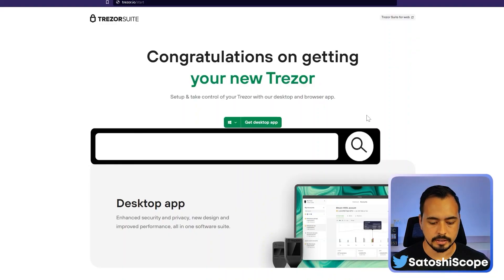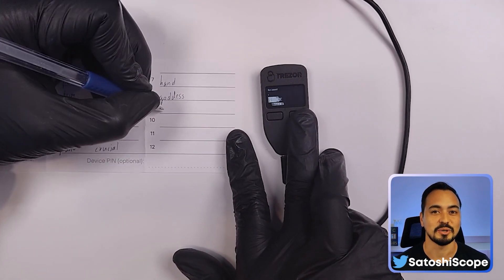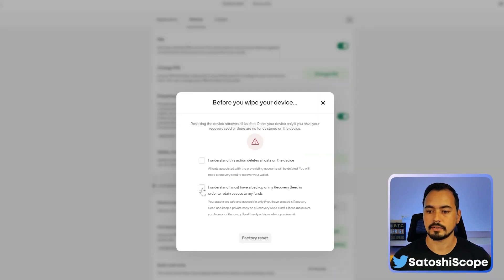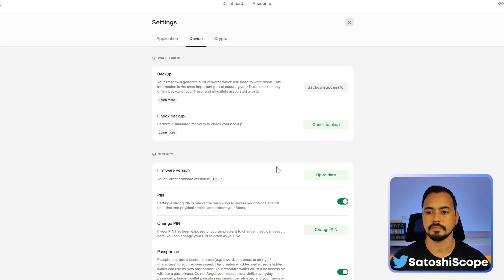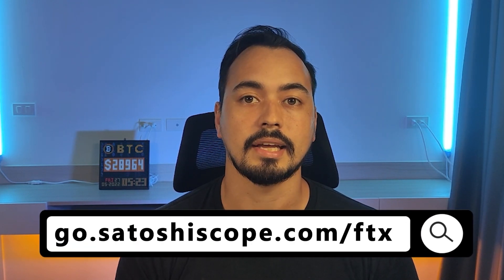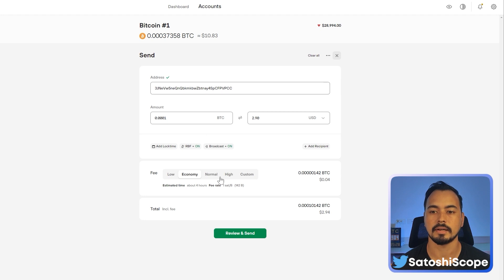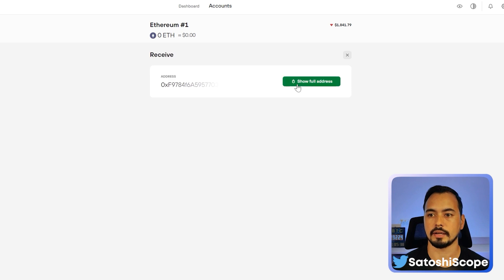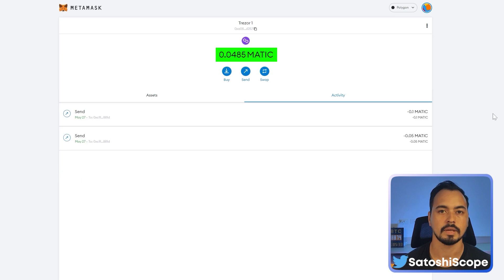Trezor One Setup Tutorial 2023✔️FULL STEP By STEP Guide On How To Use Trezor Wallet 🔐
In this Trezor One Setup Tutorial, I'm going to show you how to physically set up your device step by step while also showing you all the possible benefits and security features. Then I will show you how to set up your Trezor Suite app the correct way and then connecting it to MetaMask to make transactions so make sure to stick with me until the end.

⏱️TIMESTAMPS⏱️
00:19 - Setup Trezor One Device
03:16 - Using recovery phrase
05:15 - Add Crypto
05:40 - Send and receive Trezor One App
08:25 - Connect to MetaMask
09:24 - Send and receive Metamask

🎥How To Set up A New Trezor One Hardware Wallet - Complete Tutorial And Beginners Friendly Guide